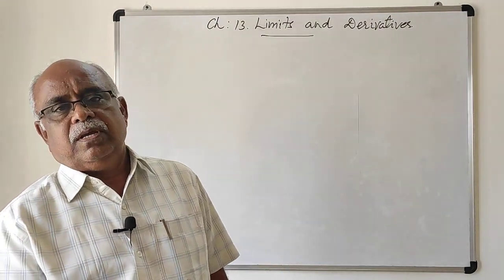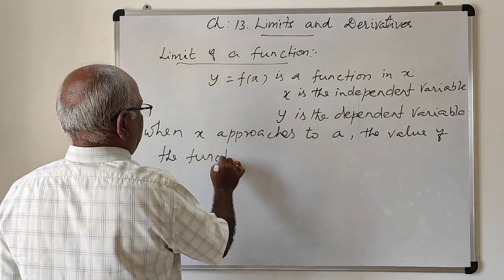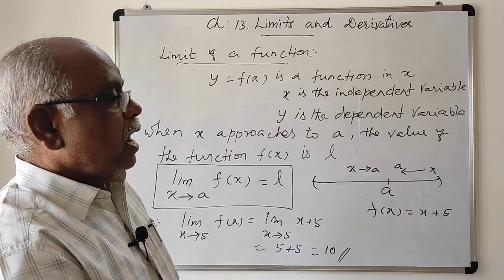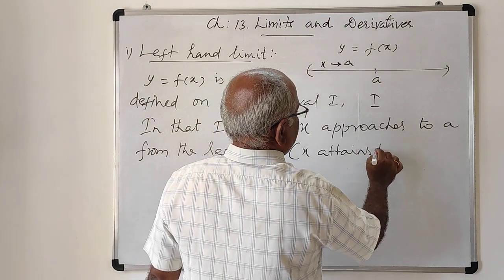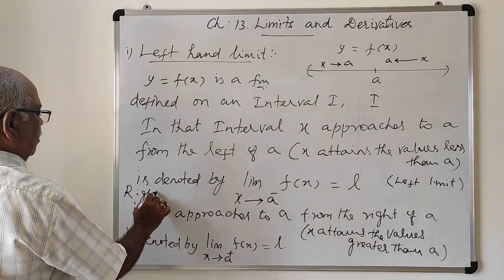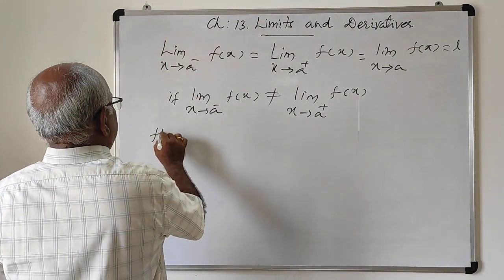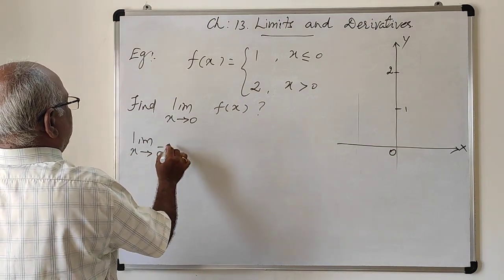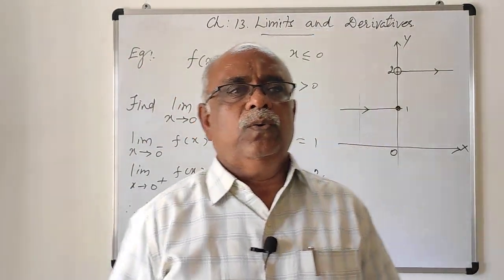CBSE-Class XI-V20 Chapter 13,Limits and Derivatives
In this video new chapter 13.Limits and Derivatives is introduced.Definition of limit of a function is explained. Left hand limit and Right hand limit are explained with examples.